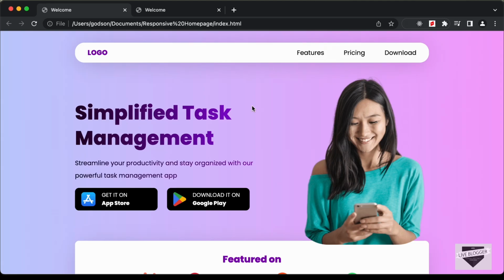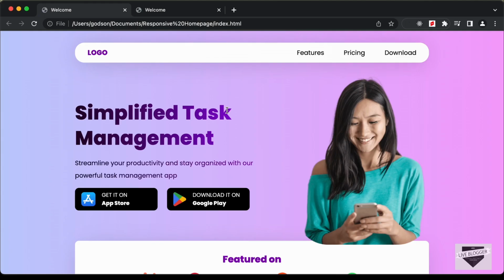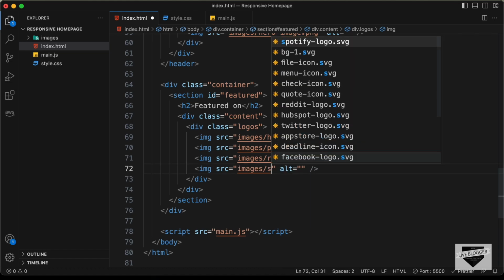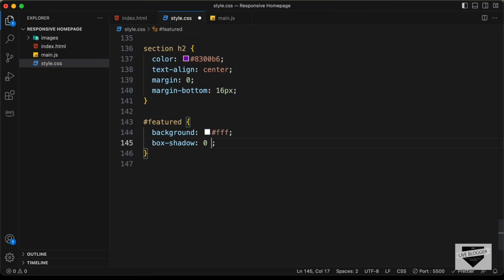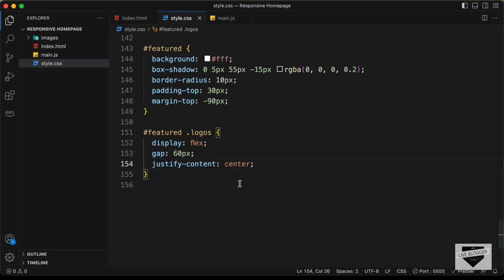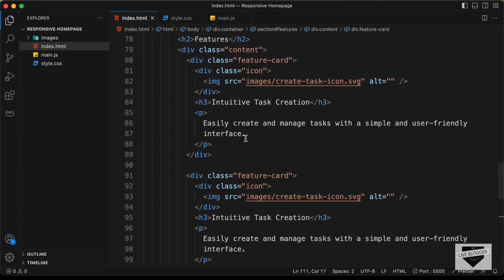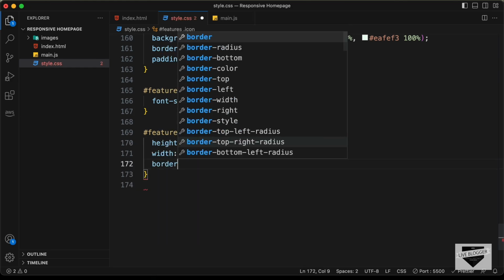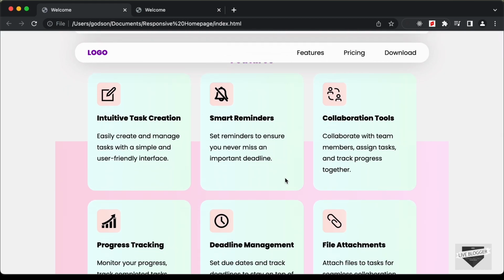Design A Responsive Website Using HTML, CSS & JavaScript - Part 3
Hi guys, in this tutorial series we are going to create a responsive website for an app using HTML, CSS and JavaScript. In this video, we will design the Featured and Features section using HTML and CSS. I hope you find this useful.